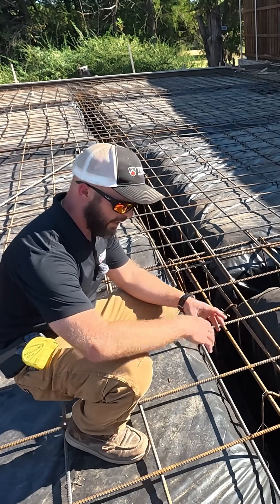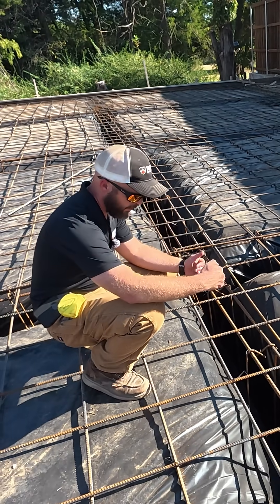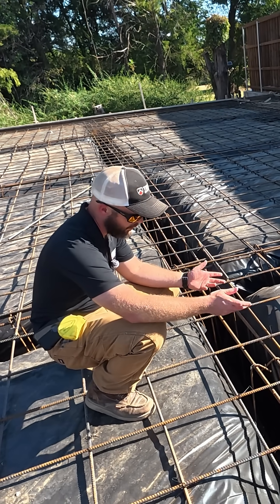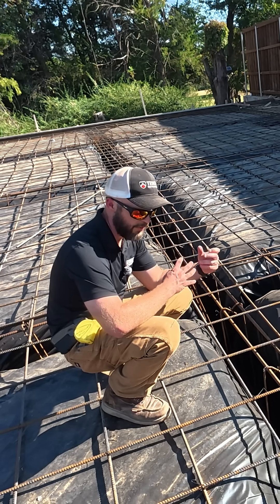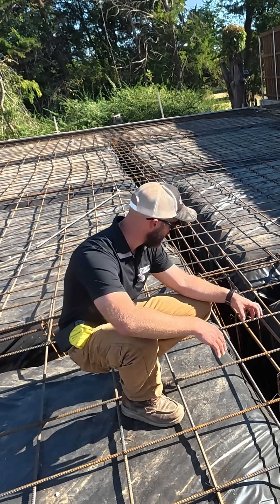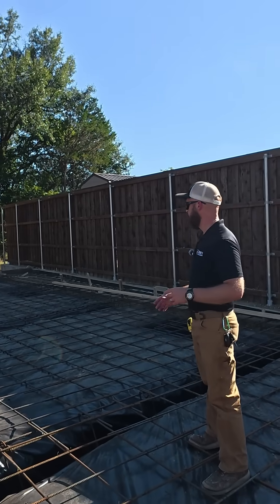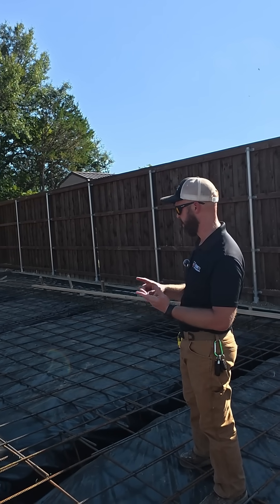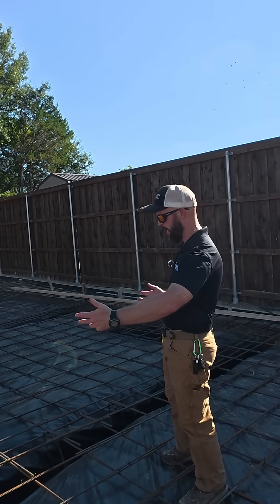🛠️ Build Smart: Strengthening Concrete with Rebar | Trinity Metalworks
In this quick video, we dive into how rebar strengthens and reinforces concrete, creating rock-solid foundations for your custom home, garage, or barndominium! Learn why rebar is essential for enhancing concrete’s tensile strength and preventing cracks. At Trinity Metalworks, we Build Smart by using high-quality rebar to ensure your structure stands strong for decades.

Rebar’s Role: Boosts concrete’s durability by resisting tension and stress.

Preventing Cracks: Strategic rebar placement minimizes cracking and boosts longevity.

Custom Expertise: We tailor rebar layouts to your project’s unique needs.

Build Smart with us for foundations that last a lifetime!

🔗 Ready to Build Smart? Visit TrinityMetalworks.com for a free quote and expert foundation solutions!

Got a concrete question? Drop it in the comments!